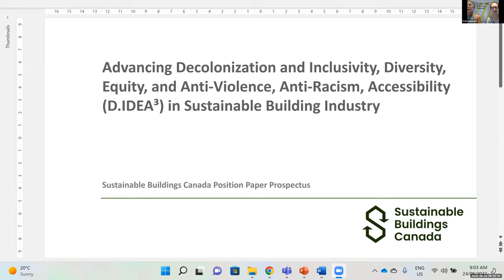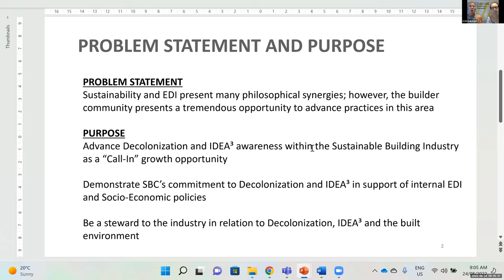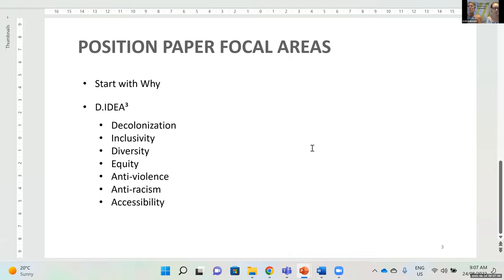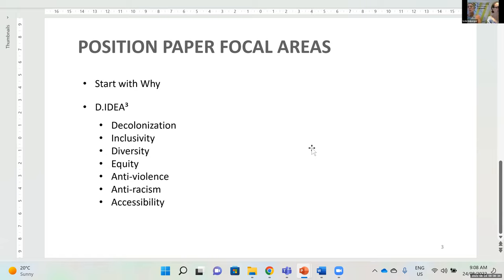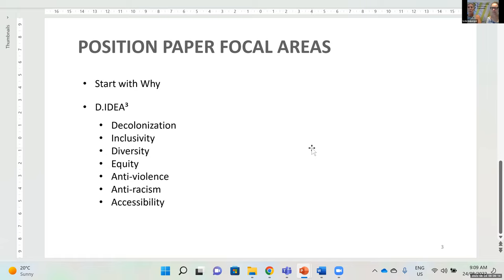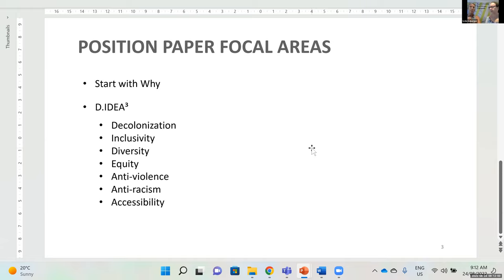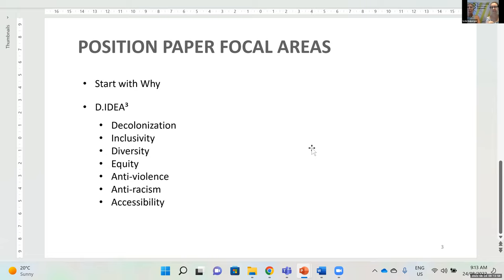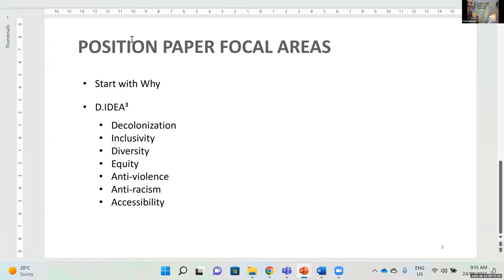BBBC22 Leslie Kulperger discusses SBC's Approach to D+IDEA3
SBC’s Leslie Kulperger will present SBC's approach to Decolonization, Inclusion, Diversity, Equity, Anti-racism, Anti-violence and Accessibility.